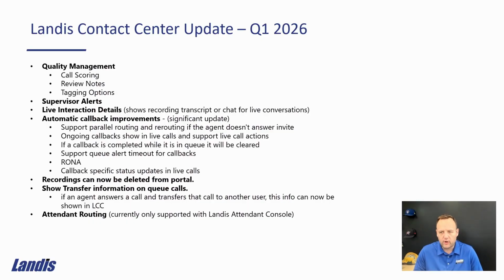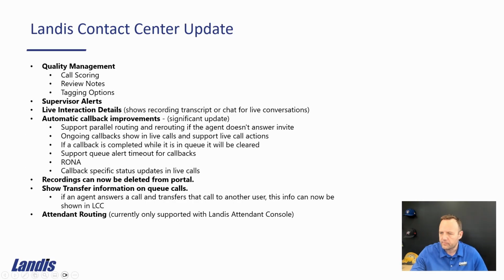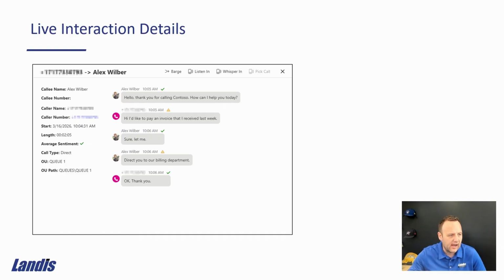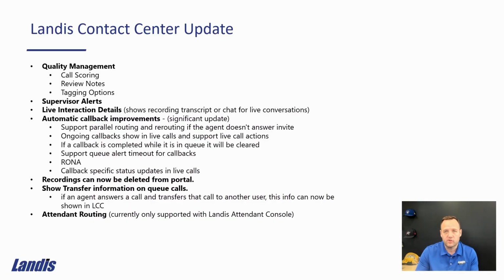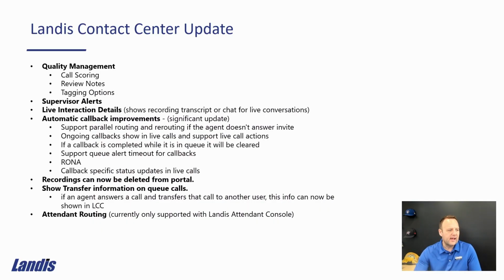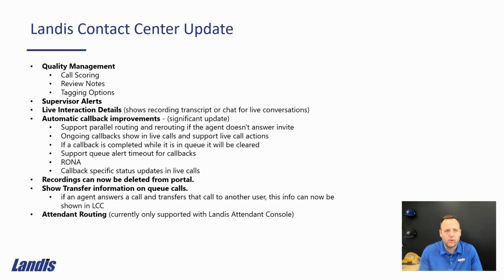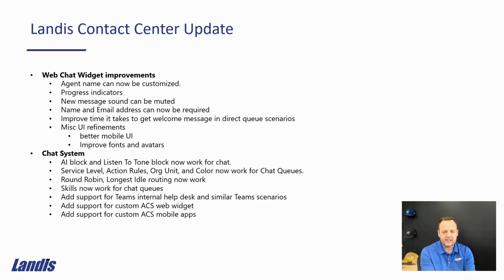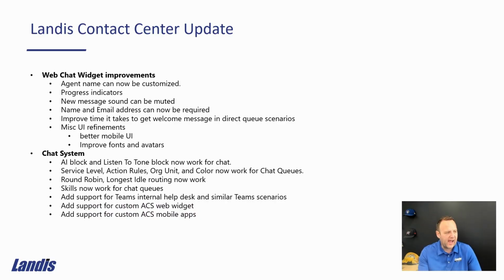March 2026 Update - Landis Contact Center for Microsoft Teams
See What is new in Landis Contact Center for Microsoft Teams (March 2026 Update)

See some exciting new additions to Landis Contact Center
Quality Management
Supervisor Alert
New Live Interaction Details (chat and voice transcription)
Recording Deletion from Portal
Transfer Reporting
New Attendant Routing Method
Chat upgrades
Skills Routing
Longest Idle and Round Robin
Improved Webchat UI and Options
Plus many more updates and fixes

00:00 Intro
00:25 Quality Management
01:27 Supervisor Alerts
02:17 Live Interaction Details
03:06 Automatic Callback Improvements
04:36 Delete Recordings
05:11 Transfer Information
06:03 Attendant Routing
06:57 Web Chat Widget
07:49 Chat System